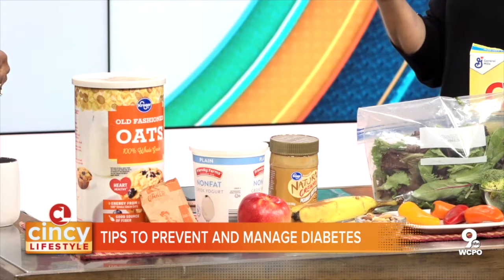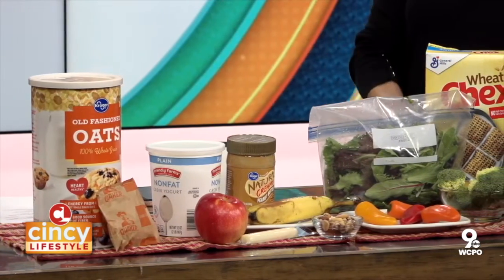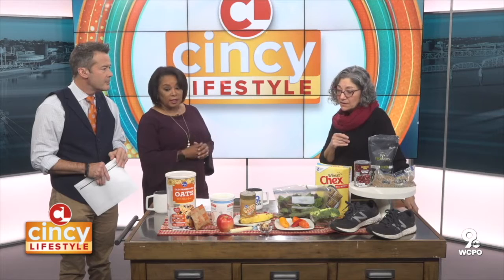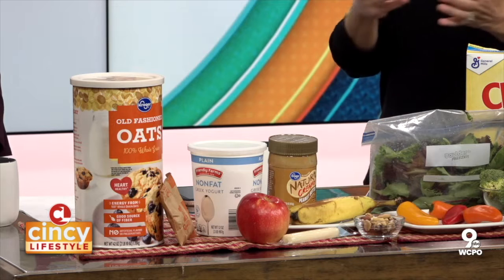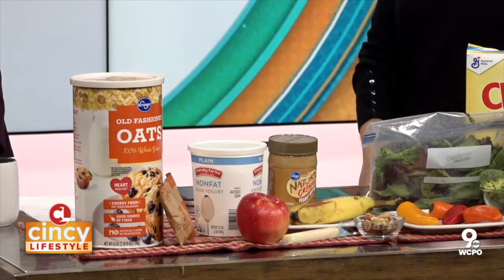National Diabetes Month with Sound Bites Nutrition | Cincy Lifestyle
It's National Diabetes Month! While leftover Halloween candy and other treats don't "cause" diabetes, they could contribute to increases in your weight and blood sugar. Don't worry about sugar-coating everything - Registered Dietitian, Lisa Andrews of Sound Bites Nutrition joined Cincy Lifestyle to discuss three tips to prevent and manage diabetes.

Cincy Lifestyle is a local lifestyle show focused on providing viewers with informative, useful and entertaining content. Watch us everyday at 10 a.m. on WCPO 9.